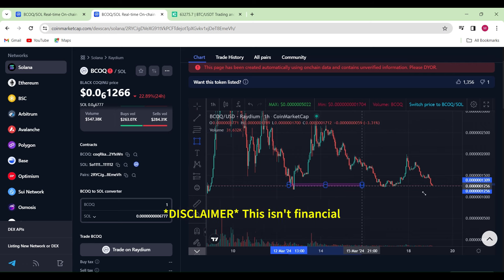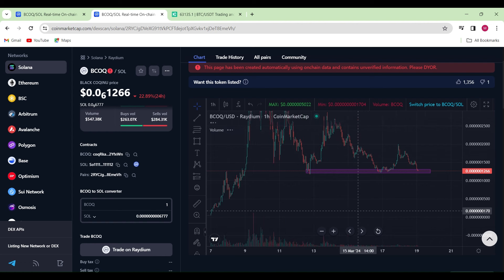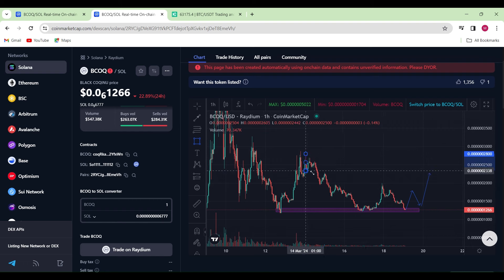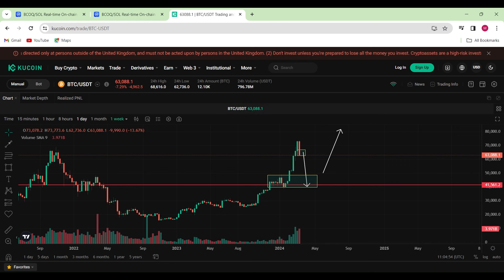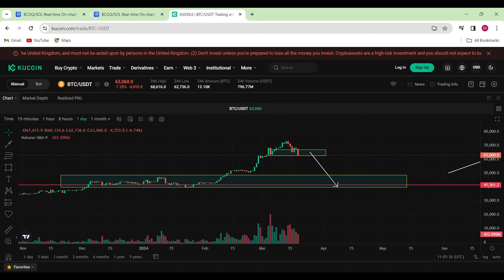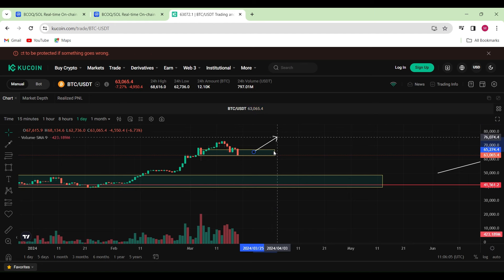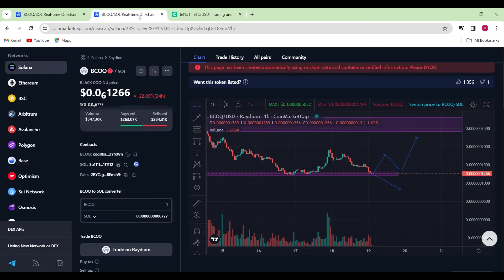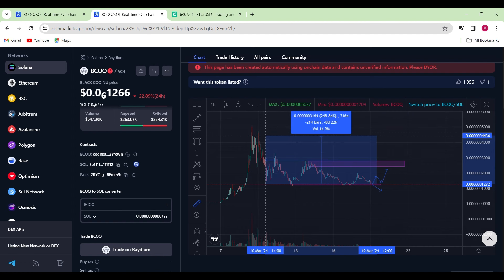BCOQ INU- 20% DUMP GETTING WORSE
BCOQ INU right now DUNPING! But have no fear as we will bounce up from here with even bigger moves to the upside.

stay strong and diamond  hand 💎 ✋️

Check out BCOQ on SolScan for in depth analytics and data

USDT Address:

TAUzgtHmY8NCpgJPGg73WRKBXwtnC8kP4P